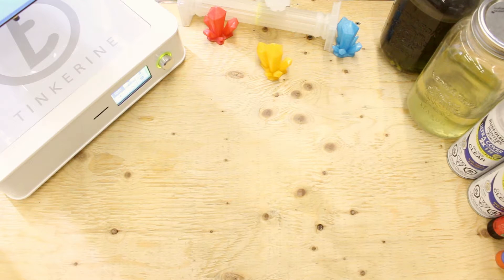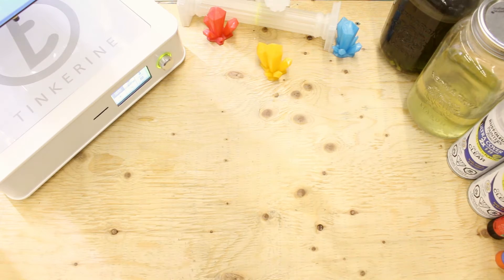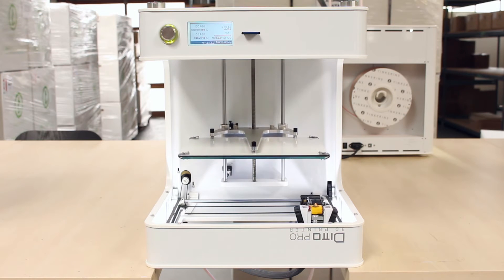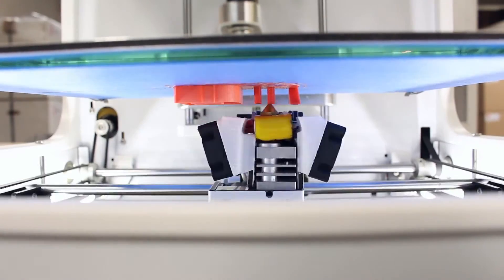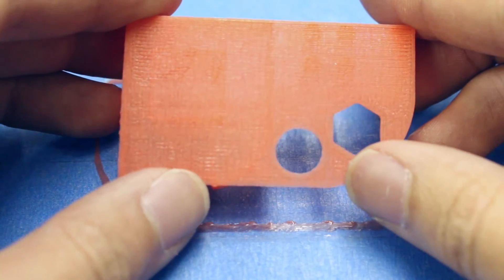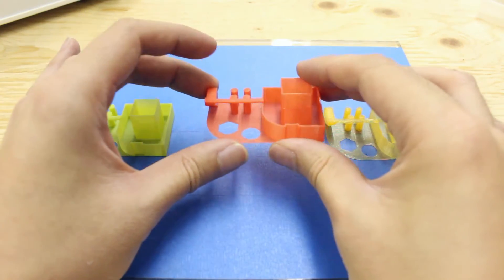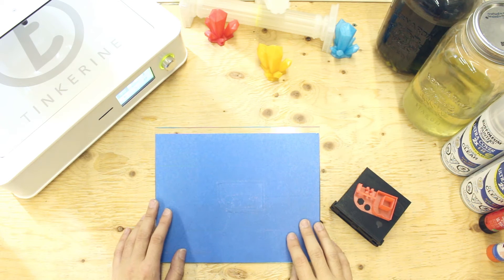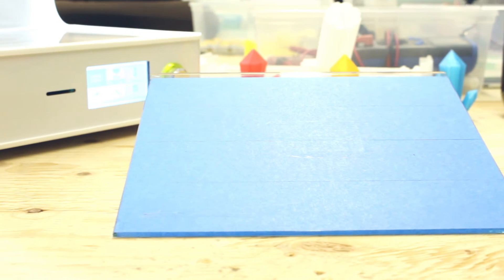3D Printing Upside Down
Welcome to another Tinkerine Experiment!  This is a new series that will help explore some myths and rumors regarding 3D printing.  We will be testing if the DittoPro 3D printer can print upside down.